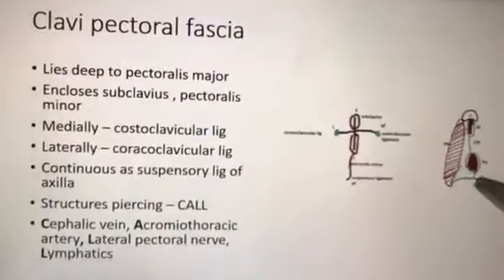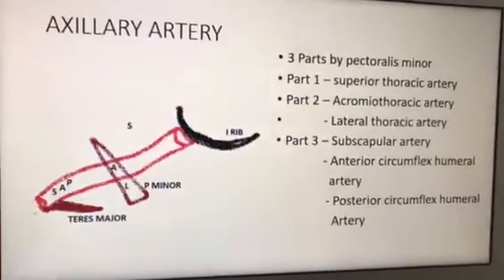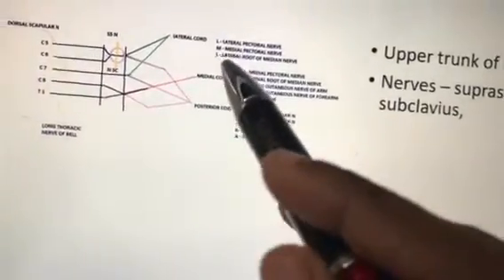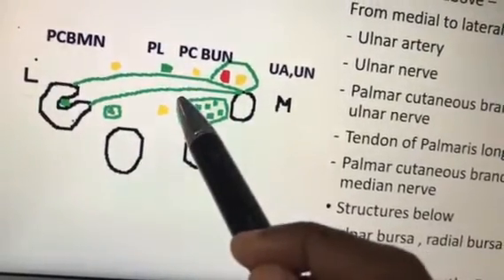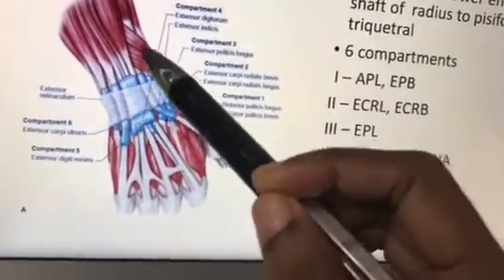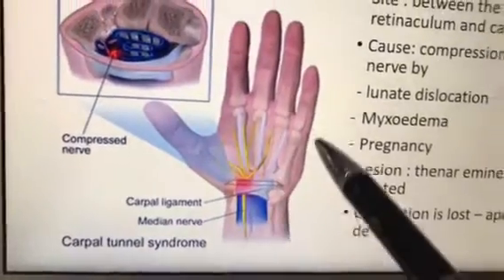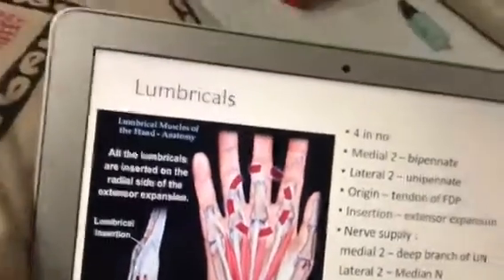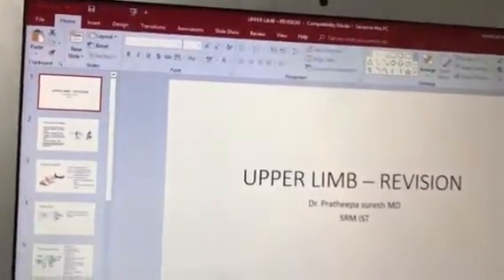Dr. Pratheepa’s tutorial- upper limb -Revision theory- short notes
Upper limb- Revision- short notes